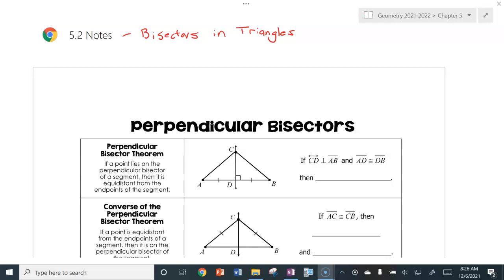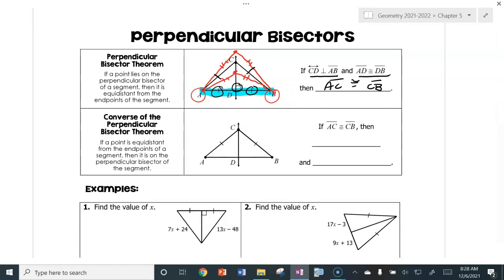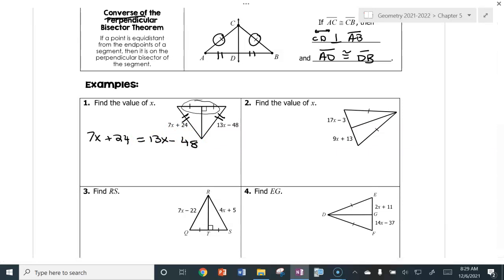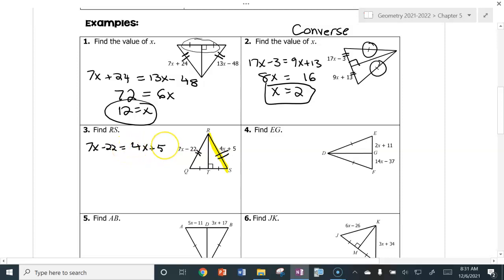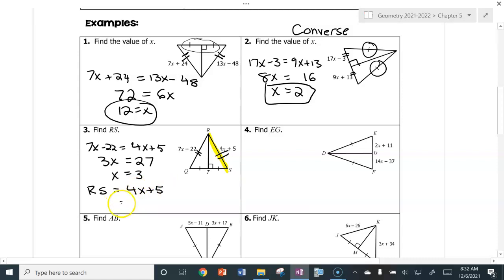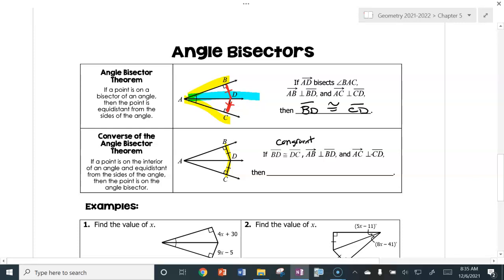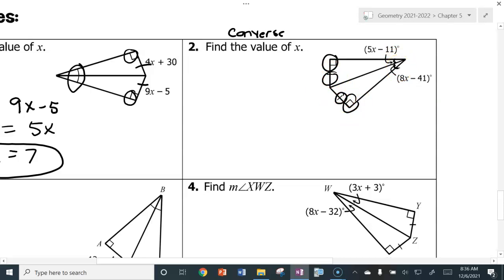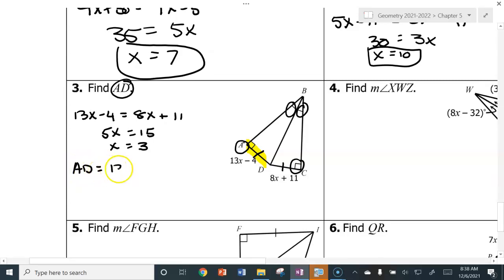Geometry 5.2 Bisectors in Triangles